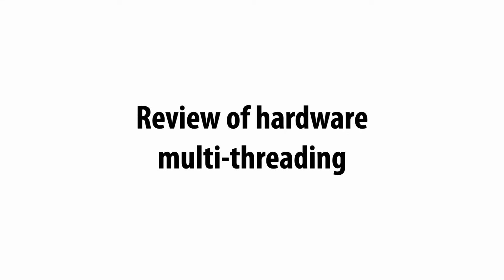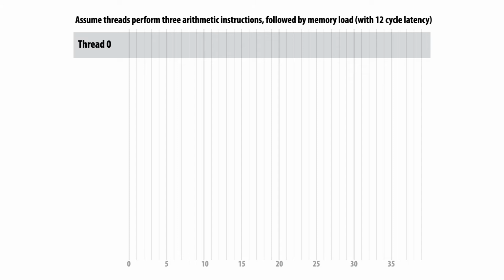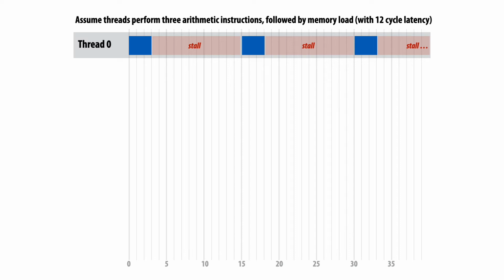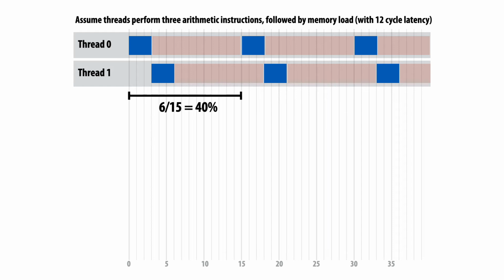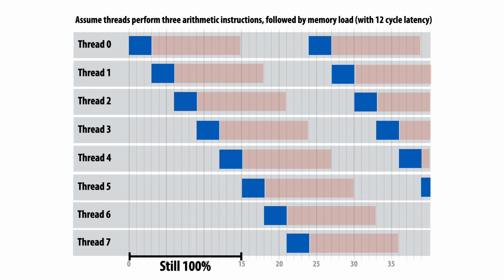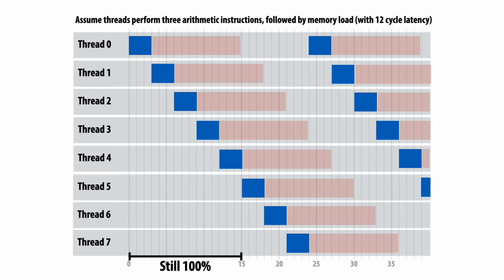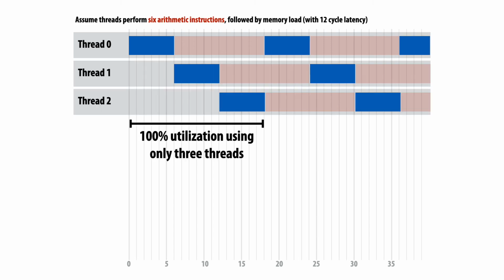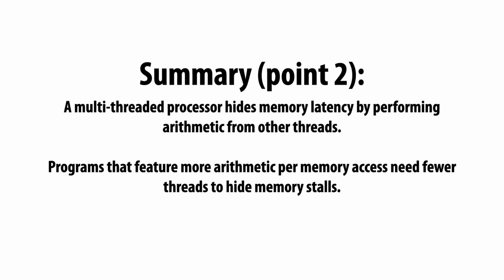Review of Hardware Multi-Threading